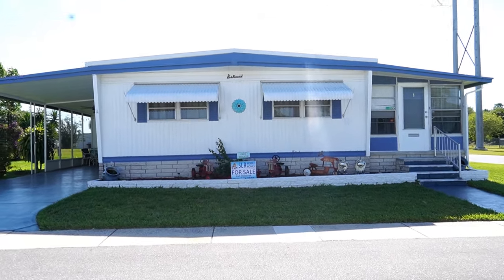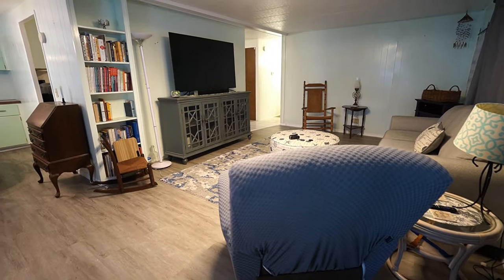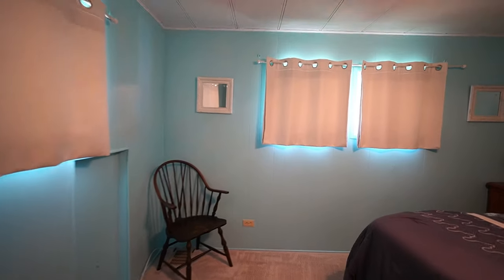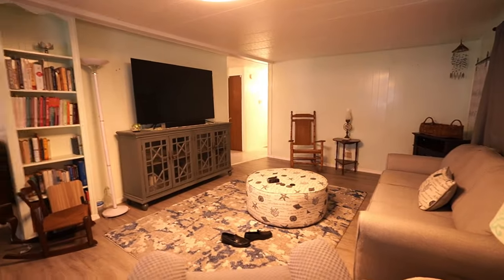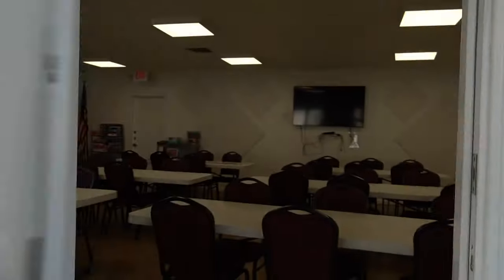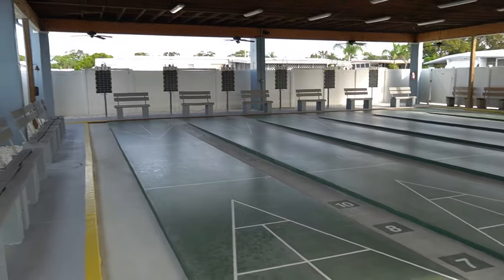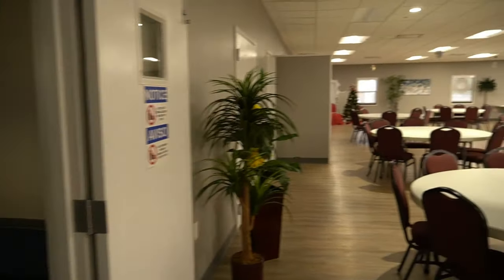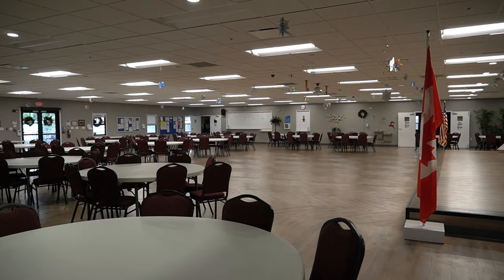SLR Mobile Homes (21D) s